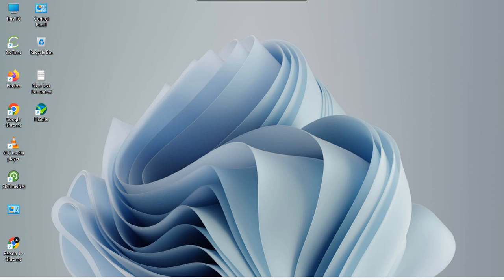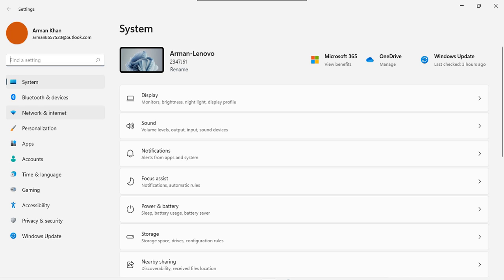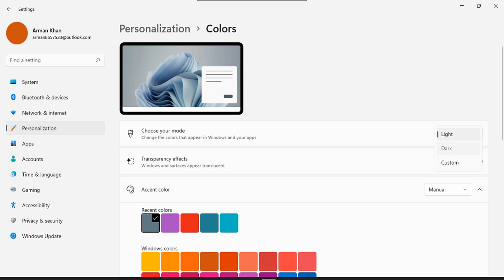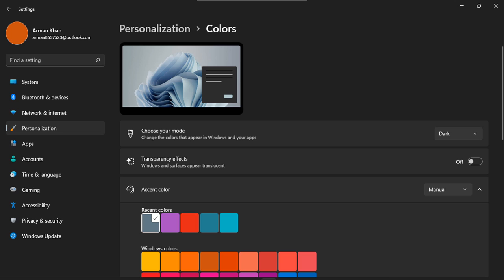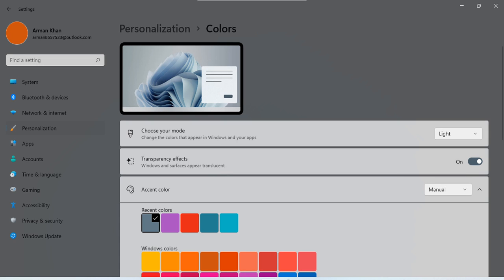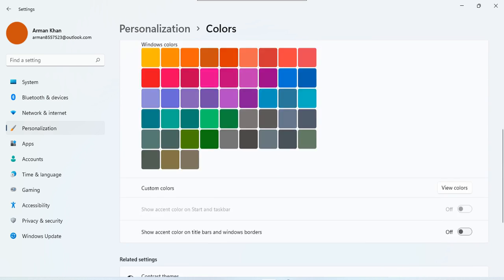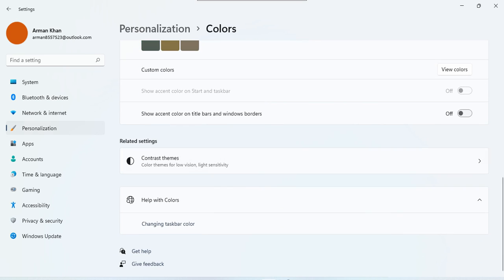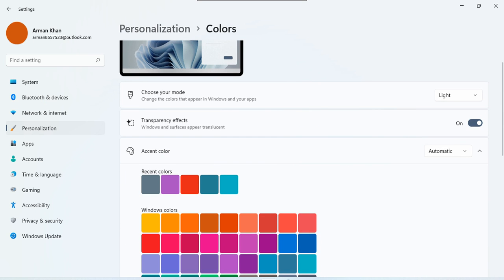How to Enable Dark Mode on Windows 11